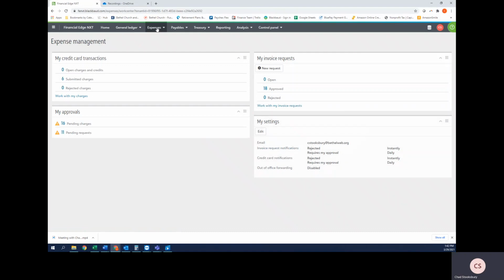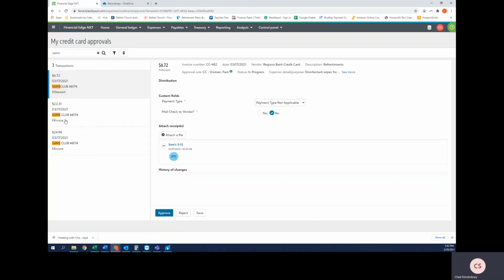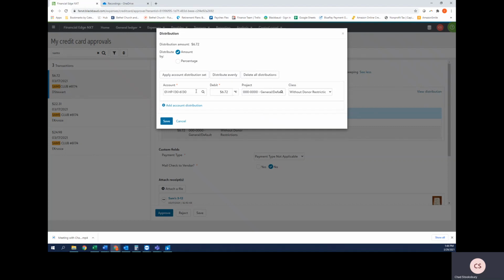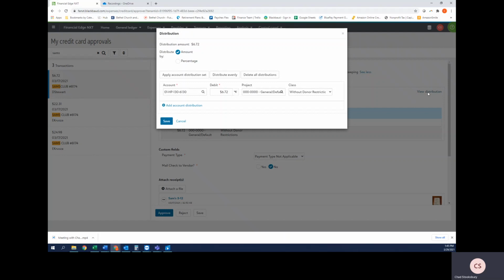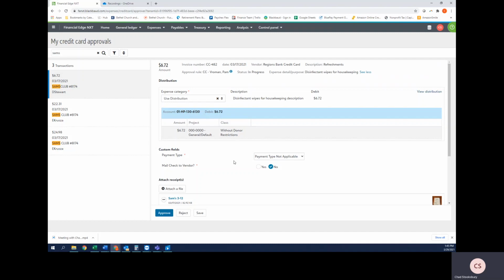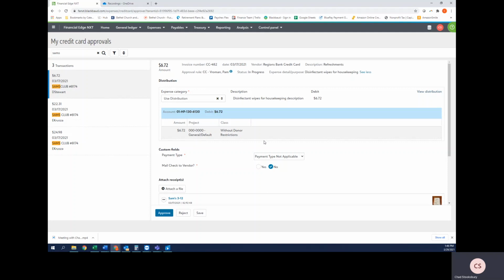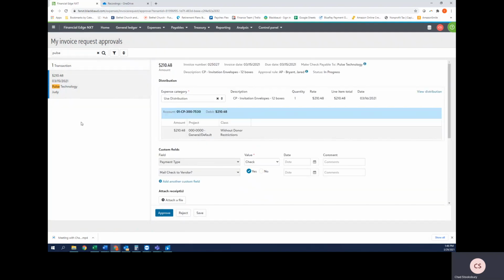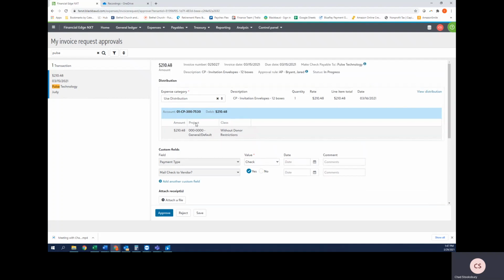Blackbaud Expense Management: How to Approve a Credit Card Charge or Invoice Request